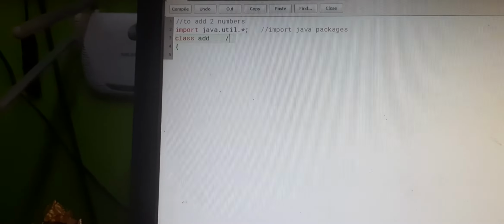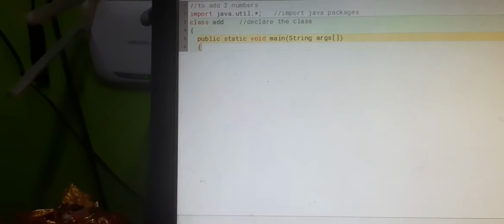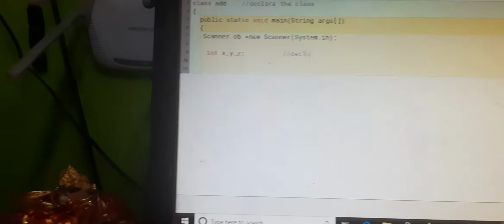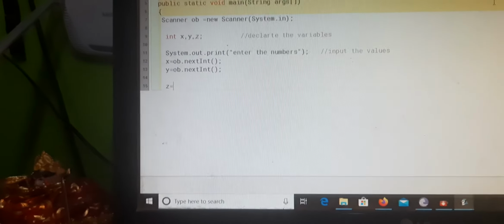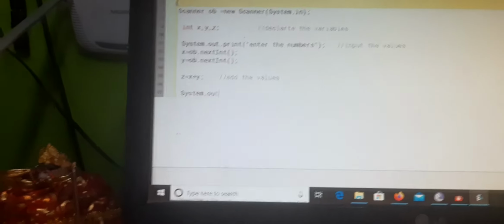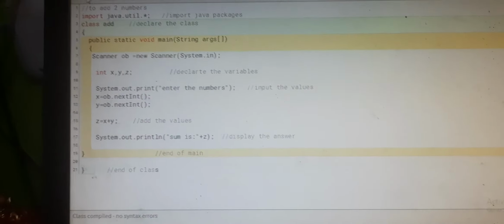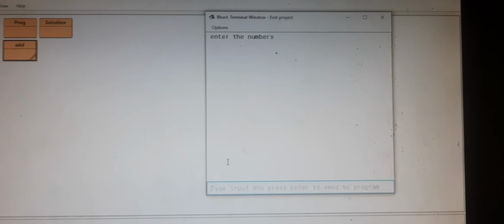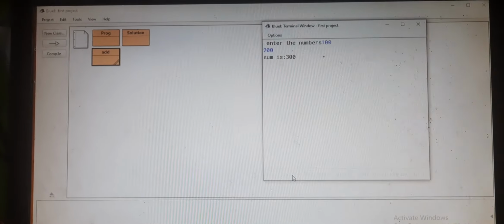Execute Java Program with Input values in BlueJ Environment